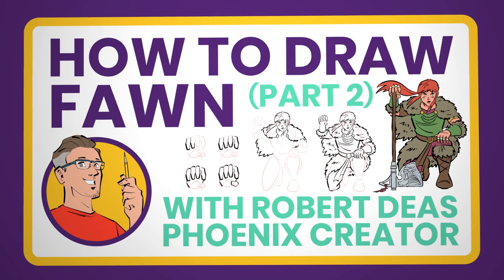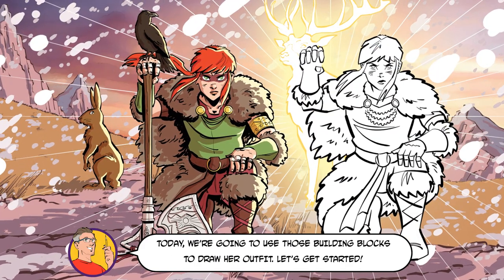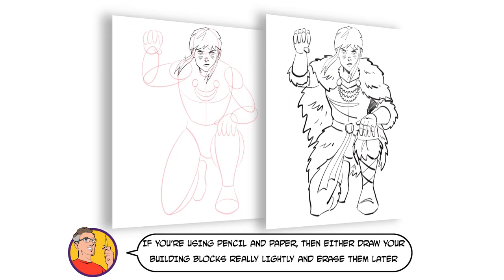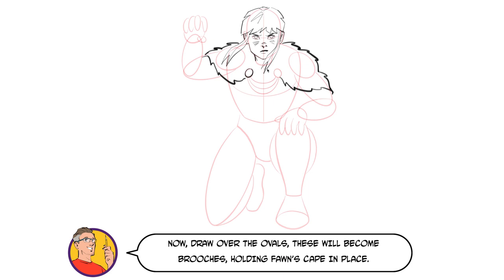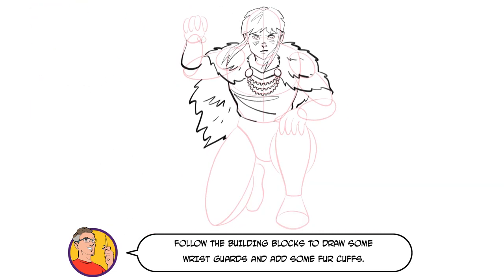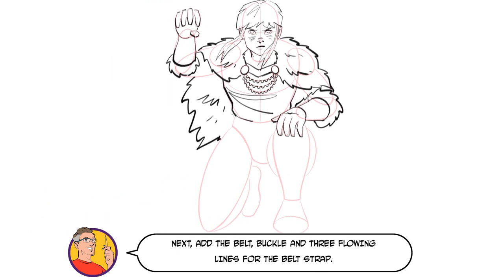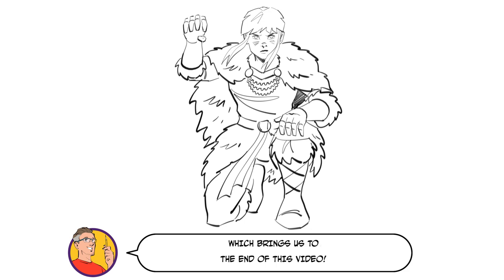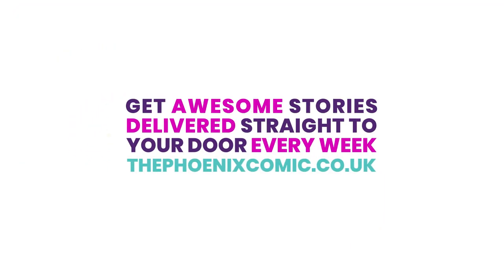How to Draw Fawn - Magical Viking Heroine (Part 2)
Rob Deas, the artist and writer behind the fantastic series, Fawn, shows you how to draw Fawn herself!

Part 1 covers the body and clothes!

More info and How to Draw videos can be found in The Skills Hub on the Phoenix comic